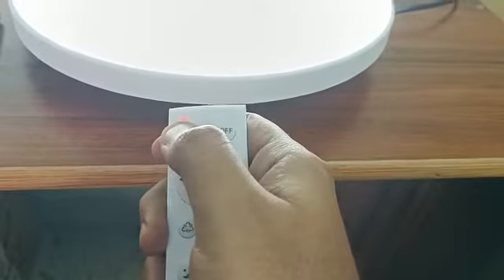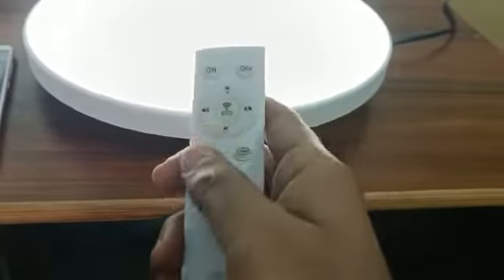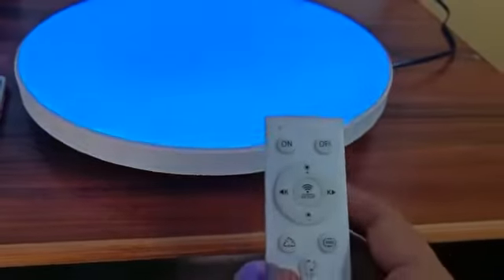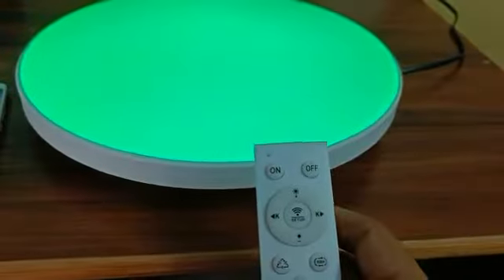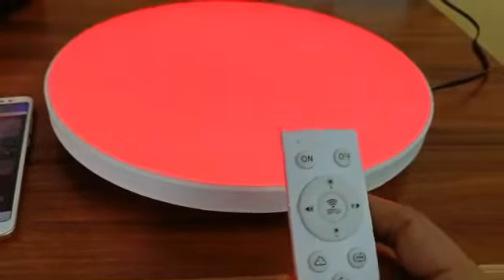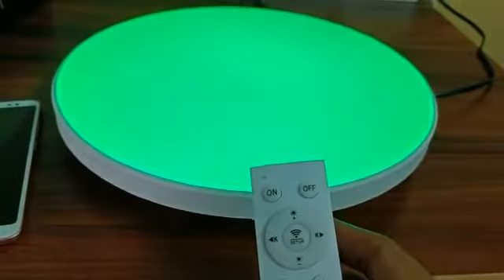How to pair remote with Arcnics - Smart Ceiling Light (30W)?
To pair the provided remote with the smart ceiling light, You have to press and hold the ON button in remote for 5-7 seconds after the light is ON. Please follow the video for more details.